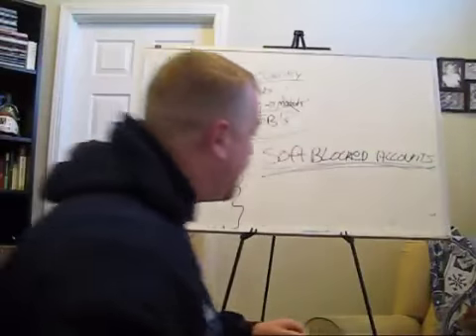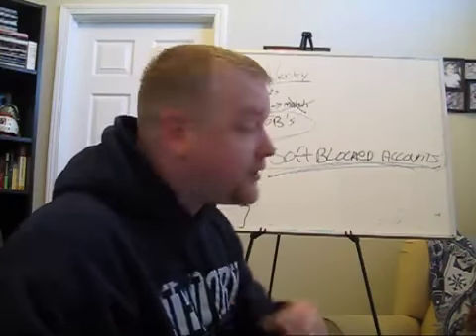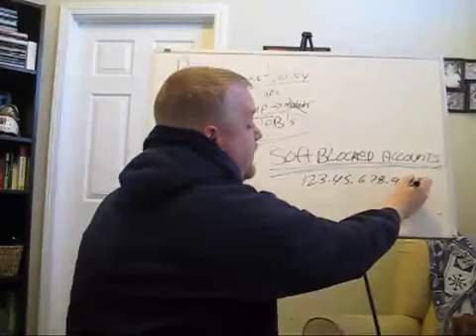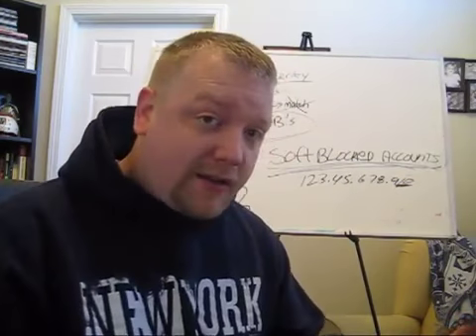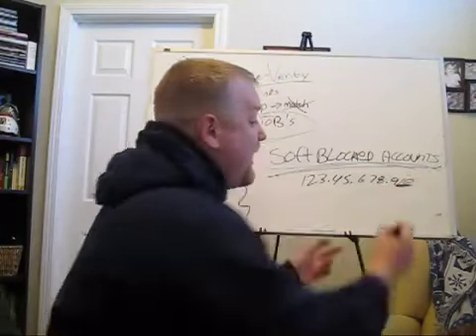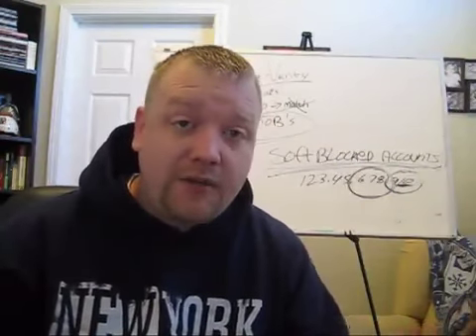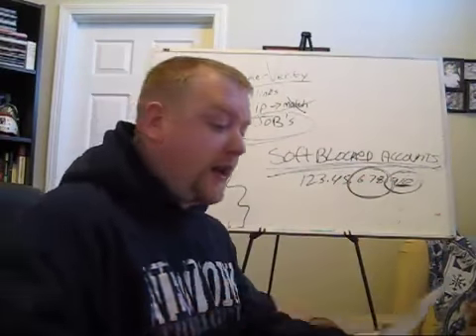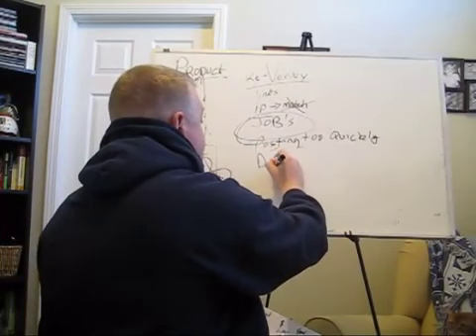How To Post On Craigslist